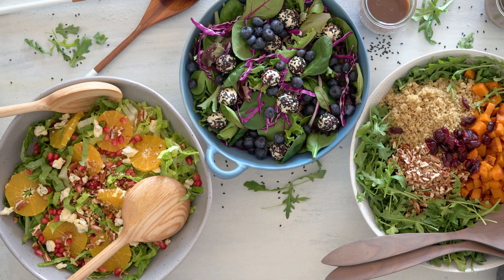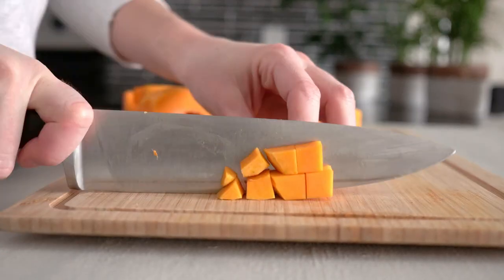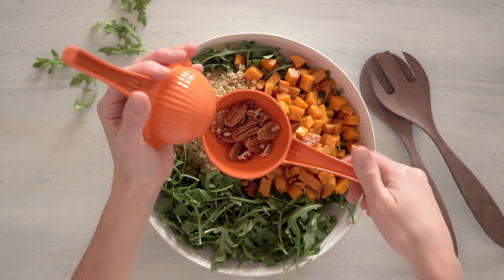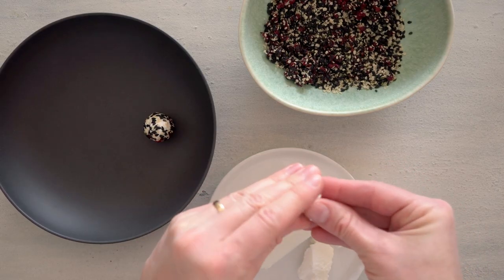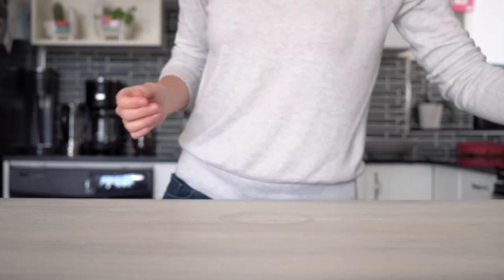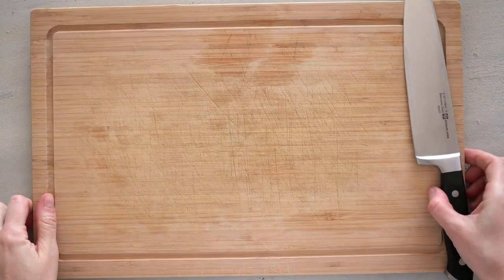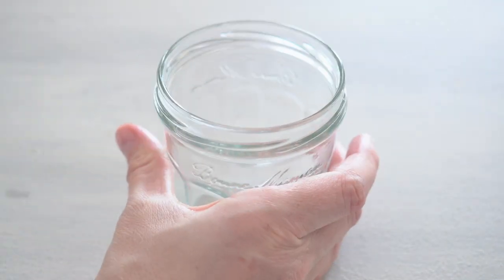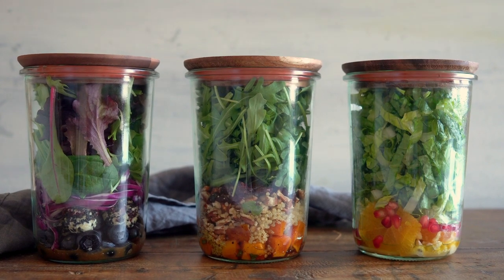3 Winter Salads Perfect For Meal Prep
3 delicious, healthy, and filling winter salads to get you over the cold days! All three are perfect for meal prep, too!

Butternut Squash Salad 0:34
2 lbs butternut squash, 1 Tbsp avocado oil, 1 cup cooked quinoa, 3.5 oz arugula, 2-3 Tbsp dried cranberries, 1/4 cup chopped pecans, 1/4 cup olive oil, 1 Tbsp balsamic vinegar, 1 clementine juice only, 3 sage leaves, sea salt, pepper.

Warm Goat Cheese Salad 3:09
5 oz baby leaf lettuce, 1 cup sliced red cabbage, 1/2 cup blueberries, 8 oz goat cheese, 2 Tbsp black sesame seeds or white sesame seeds, 2 Tbsp hemp seeds, 2 Tbsp dried cranberries, 1 Tbsp olive oil, 1/2 Tbsp honey, 1 Tbsp sesame oil, 1 Tbsp tahini, 1 Tbsp balsamic vinegar, sea salt, pepper.

Orange Pomegranate Winter Salad 5:39
1 head romaine lettuce, 2-3 oranges, 1/2 cup pomegranate seeds, 1/4 cup pecans, 3.5-5 oz Gorgonzola (or any other blue cheese), 1/4 cup olive oil, 1 Tbsp dijon mustard, 1 Tbsp honey, 1 Tbsp apple cider vinegar, 3 large sage leaves.